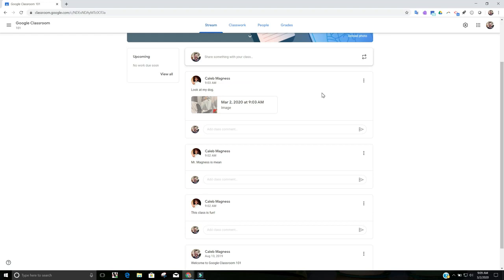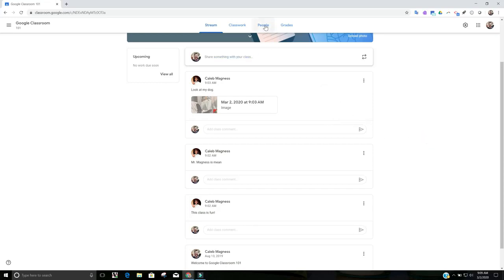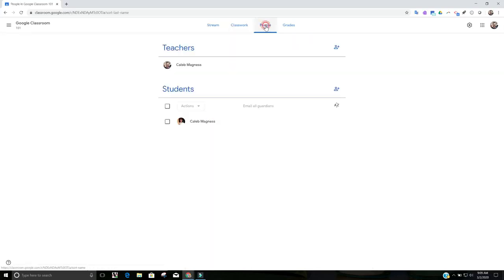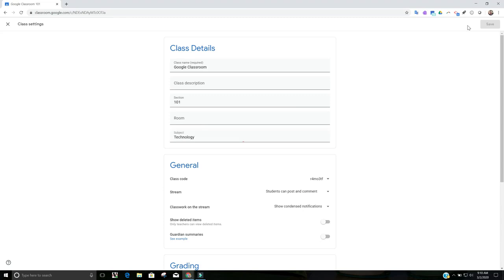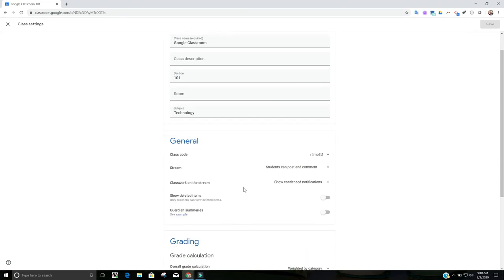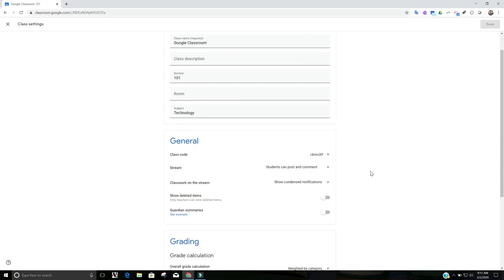Tech Tuesday 2 0 Google Classroom Student Comments